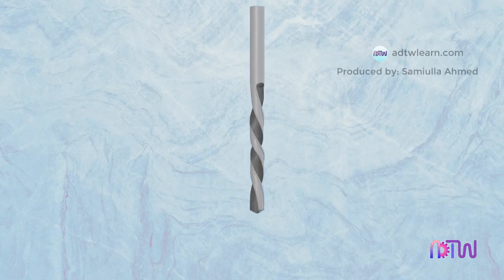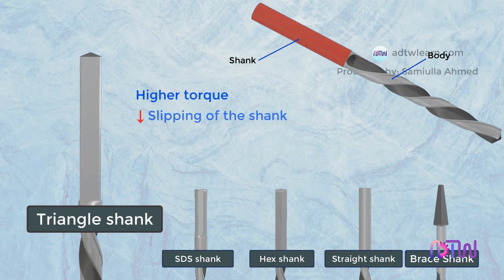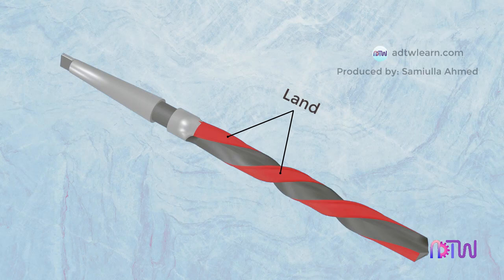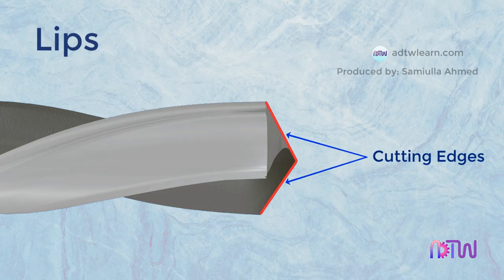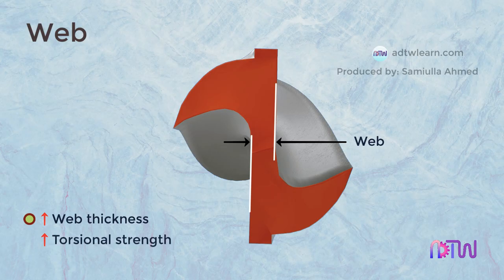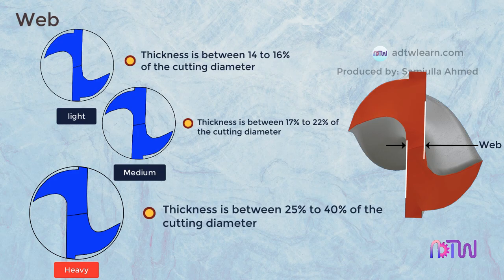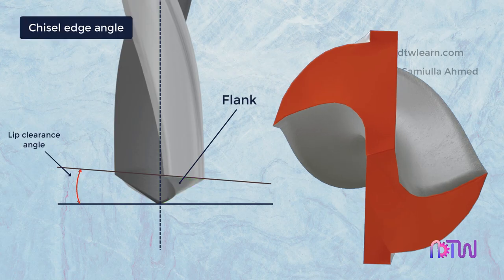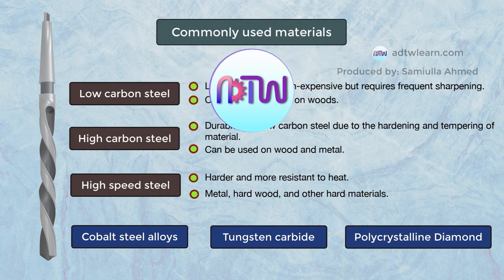Drill Tool Nomenclature | Parts of Drill Tool | Drill bit terminology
In this video, I have covered the nomenclatures used for the drill tool. This video will give you a clear detailed explanation of all the terms used in the drill tool. This video explains all the terms like the flank of the drill, flutes, chisel edge, chisel edge angle, point, point angle, lip, lip clearance angle, helix angle, types of drill shanks, the body of the drill bit, and the materials used for the drill bit.
Online learning is rapidly becoming one of the most cost-effective ways to educate the world's rapidly expanding workforce.

If you like these videos and want to learn from such videos for free. Then help this channel grow by sharing videos with your friends.

Drill tool terminology,
drill tool nomenclature,
terms used in drill bit,
Parts of drill bit,